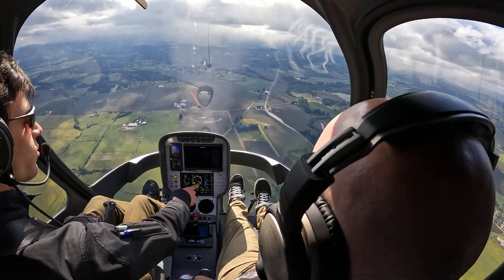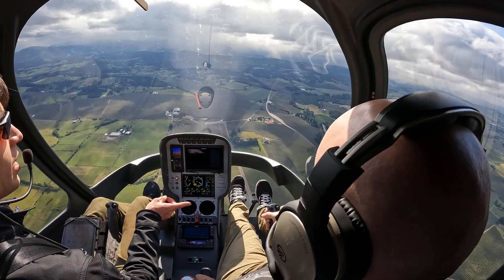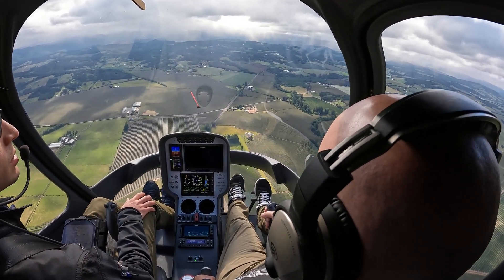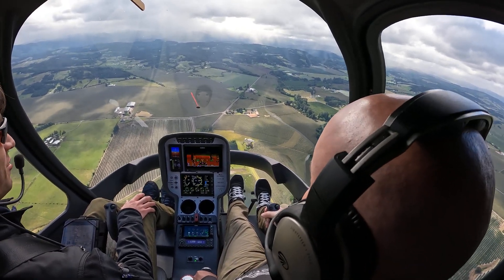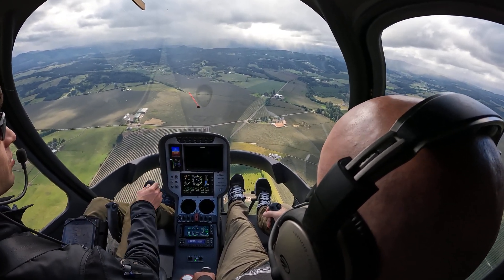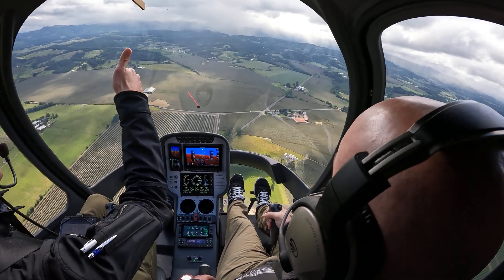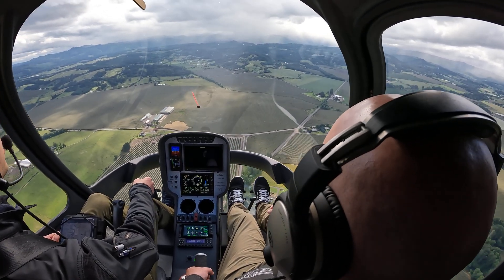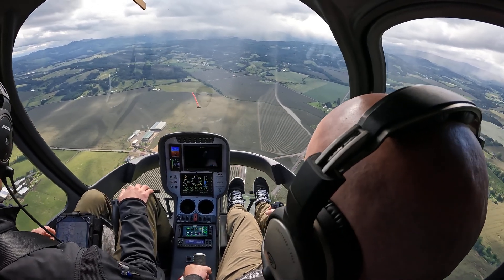First Autorotation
First Autorotation. This is a required training maneuver that teaches how to control the helicopter while the engine is disengaged from the rotor system. A normal powered flight has the air entering the top of the rotor system, but in an autorotation the air enters from the bottom and keeps the rotors spinning. Think of it like a "propeller seed" from a maple tree.